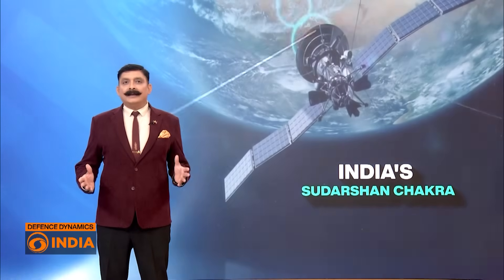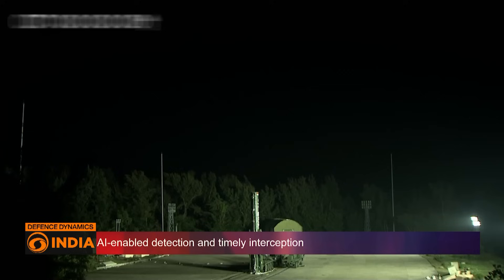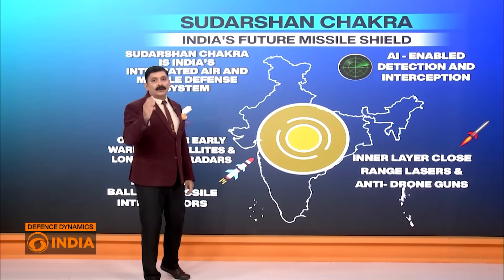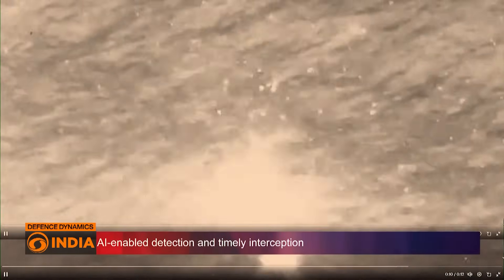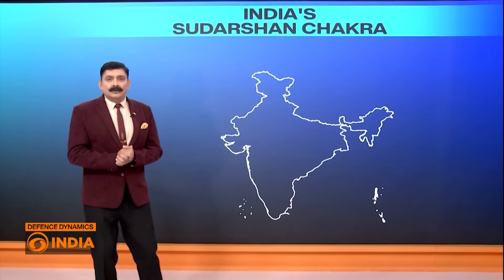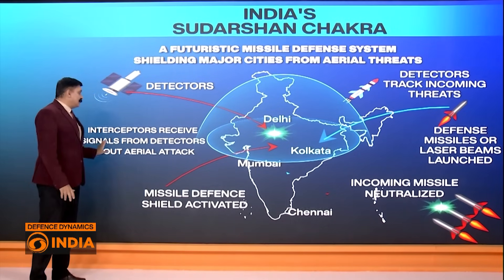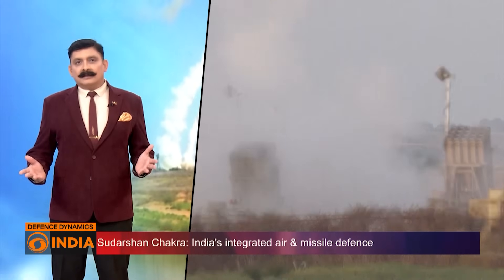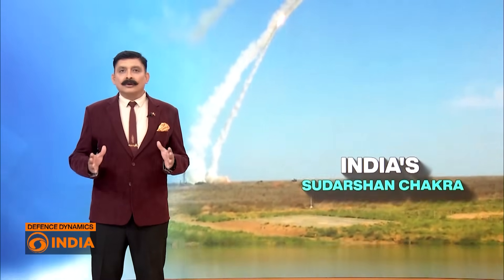Sudarshan Chakra: India’s Sky Protector | Defence Dynamics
Sudarshan Chakra is envisioned as India’s most ambitious air and missile defence project — a multi-layered shield designed to secure the nation’s skies against 21st-century threats. Unlike existing standalone systems, it will integrate satellites, radars, missile interceptors, drones, lasers, and AI-driven detection into one seamless grid, providing protection from enemy aircraft, drones, cruise missiles, ballistic missiles, and even hypersonic glide vehicles.

The system will operate in three layers: early warning satellites and radars at the outer layer; long- and medium-range interceptors in the mid-layer; and close defence with short-range missiles, directed-energy lasers, and anti-drone weapons in the inner layer. Its first mission will be to protect India’s most critical assets — Delhi NCR, command centres, nuclear bases, key airfields, naval ports, and energy hubs. Later, mobile units may be deployed along battlefronts to shield Army strike formations.

What makes Sudarshan Chakra unique is its AI-enabled interception, satellite-based warning, jamming-resistant radars, and tri-service integration. Globally, it combines the features of Israel’s Iron Dome, America’s THAAD, and Russia’s S-500 — but tailored to India’s multi-front threats.